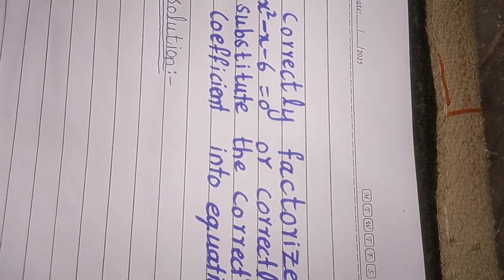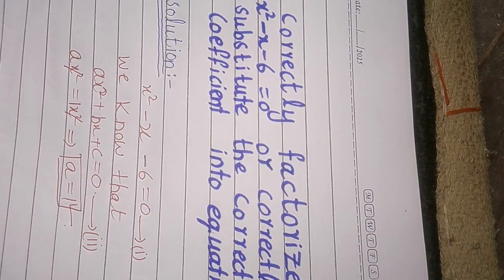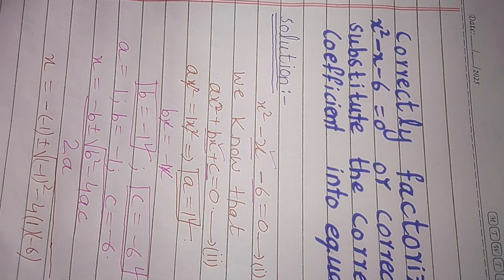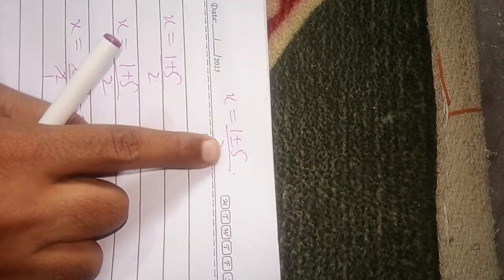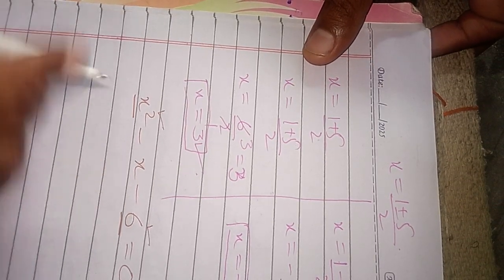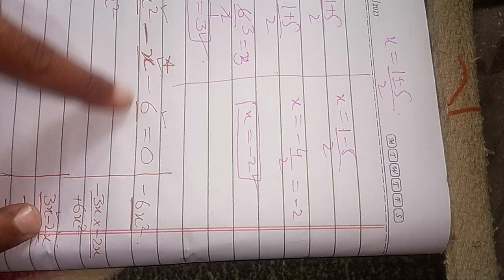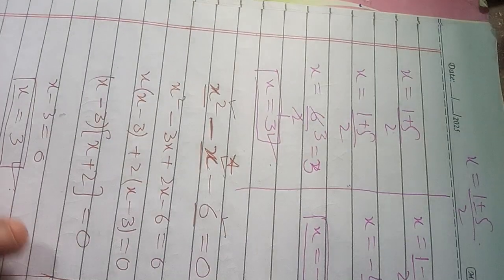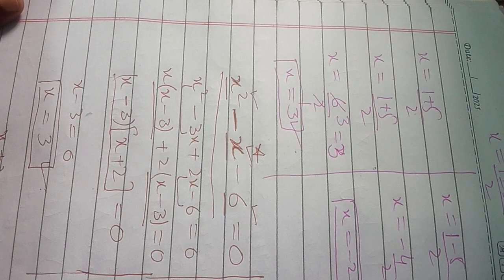MYP Mathematics Solve Quadratic equation with the Quadratic Formula and Factorization find root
Greetings Madam\Sir I hope you are doing well..Do you want any online math tutor for any level of math??

*About Me*

Muhammad Danyal Hussain Ghazib – BS Maths, B.Ed.

*Experience*
-Govt Teacher Govt servant at Govt High School 183 tda Bhakkar
- Dubai International students (combined)
- UK Sporks School students (England)
- Monash University (Australia)
- Notre Dame Kids Academy (online)
- Gomal University (Pakistan)
- Gomal Distance Education Bhakkar (Pakistan)
- Zain College (Pakistan)
- Smart School Bhakkar (Pakistan)
- Doctor Academy Bhakkar
- Honors Academy Bhakkar
- Achiever Academy Bhakkar
- Roots Academy Bhakkar
- Fatima Academy Bhakkar
-IPVS college of Bhakkar Pakistan
-ICGSE core mathematics to Saudi Arabia students
-core math to sharjah school students